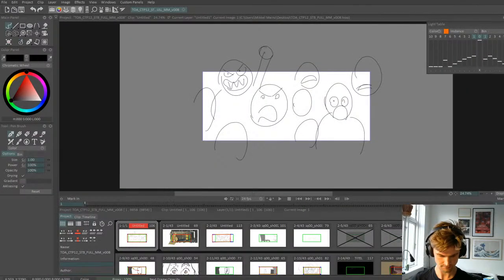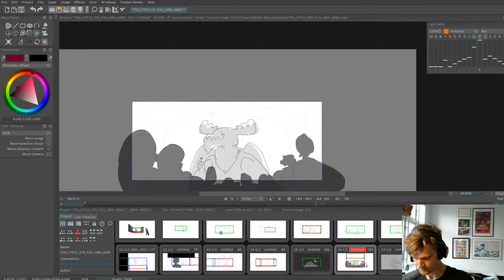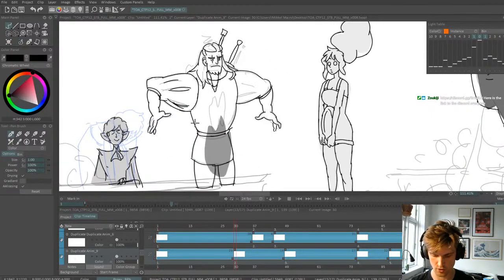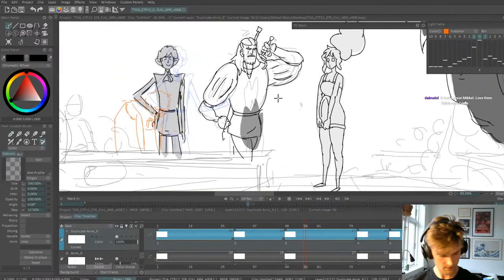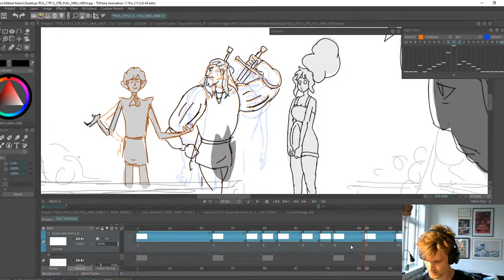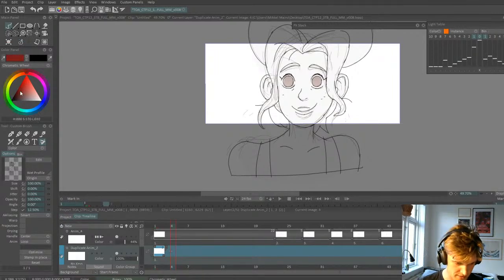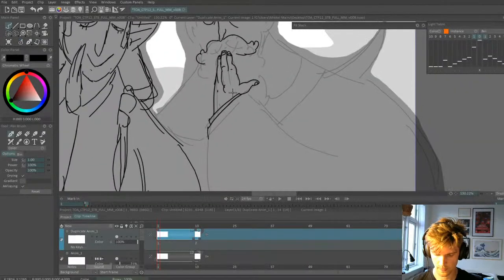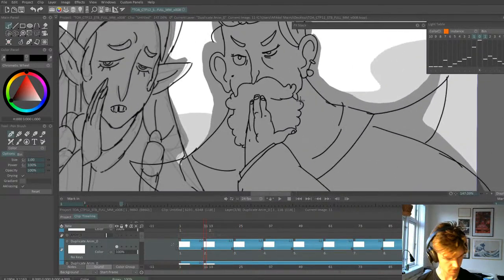Animating on Choose Their Path 12 - Stream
This is a live stream where Mikkel Mainz animates on CTP 12 and more.

If you choose to follow this YouTube channel you will get news on the new episodes and other videos we make in the Tales of Alethrion universe.

High Fives!
Director Mikkel Mainz

Skjaldcreative.com

Music owned by:
Mathias Valiant